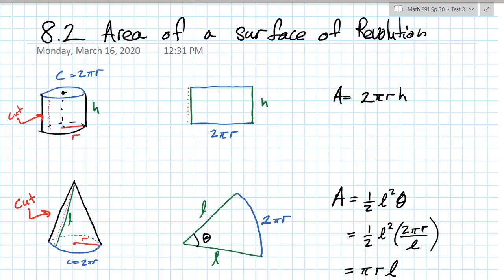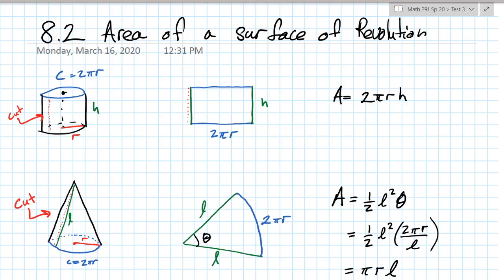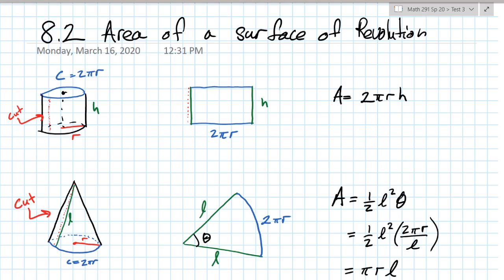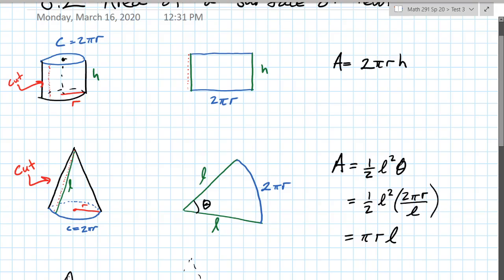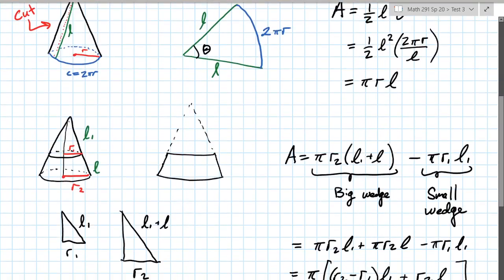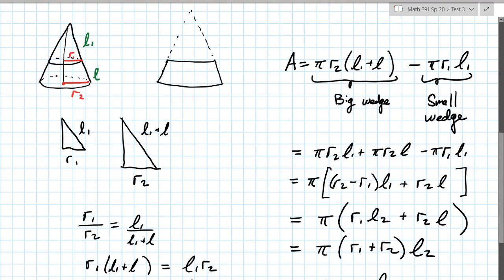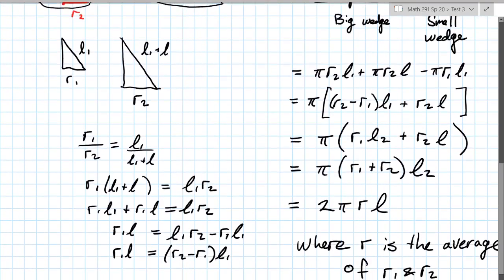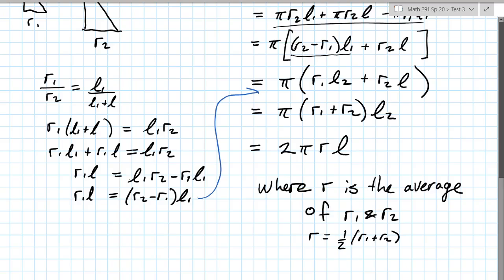Surface Area 8.2 pt 1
Finding the Area of a Surface of Revolution using Integrals